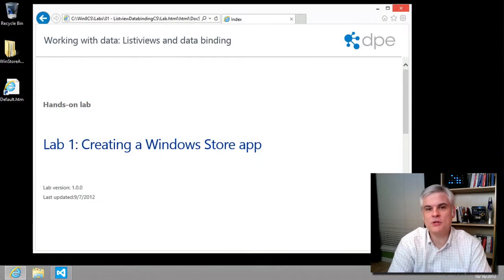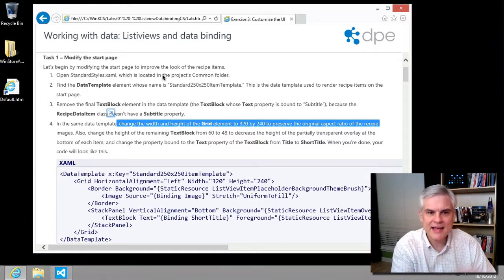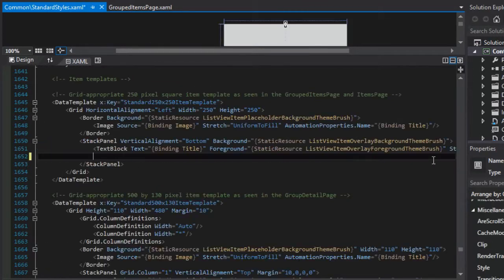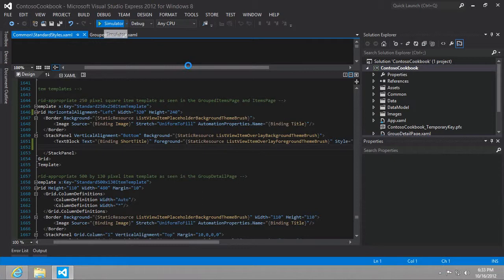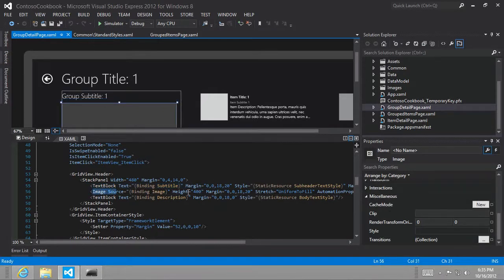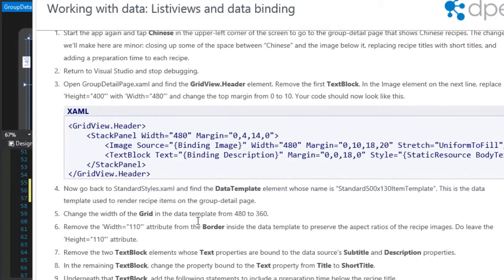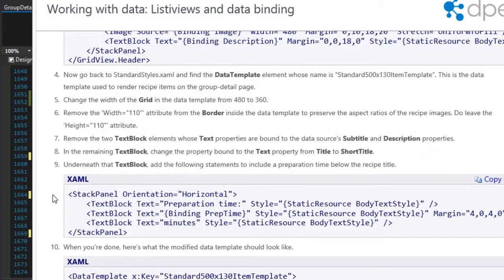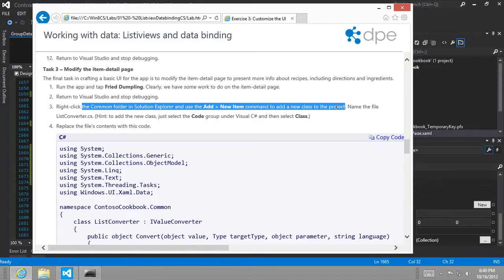Part 14 - Modifying DataTemplates